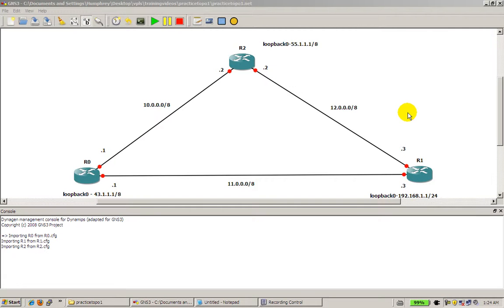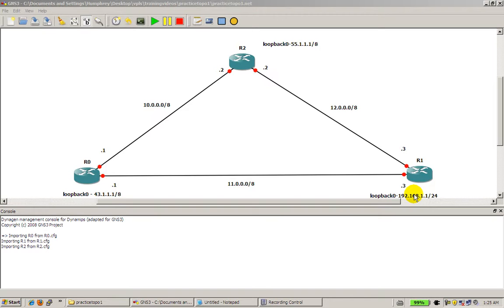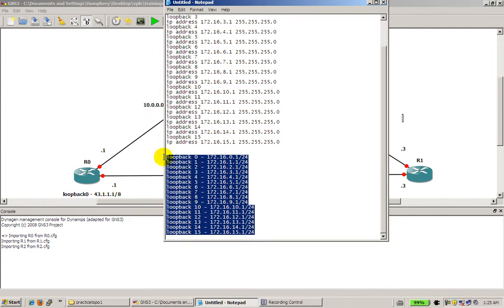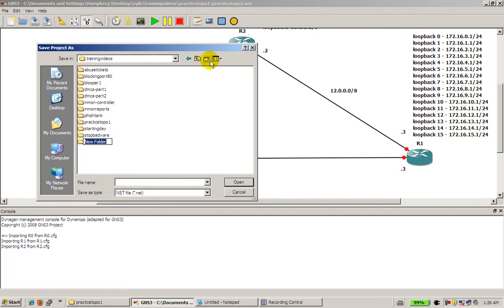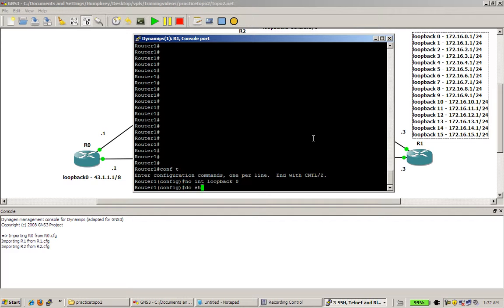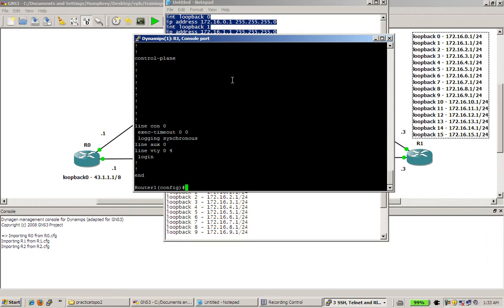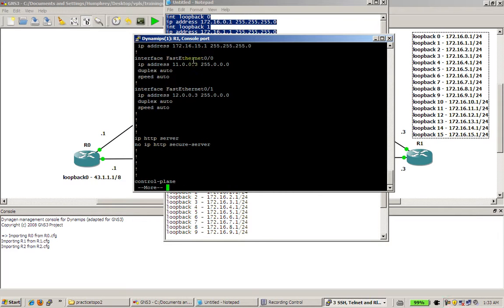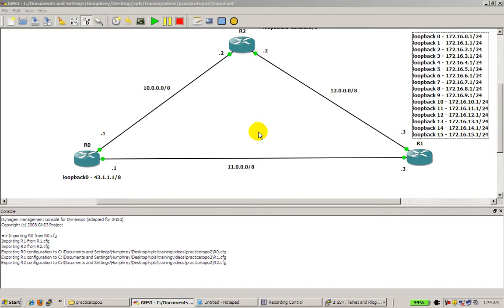Practice Topology 2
Three routers and a whole bunch of loopbacks